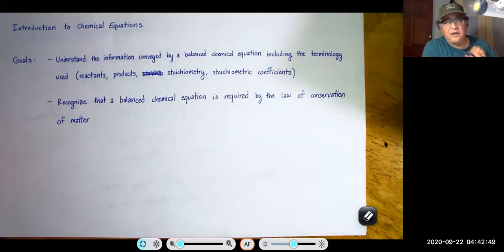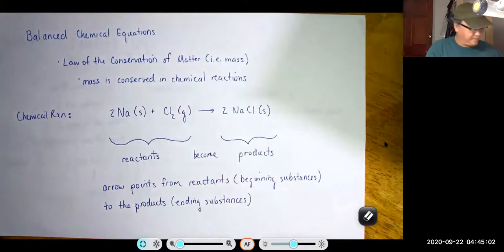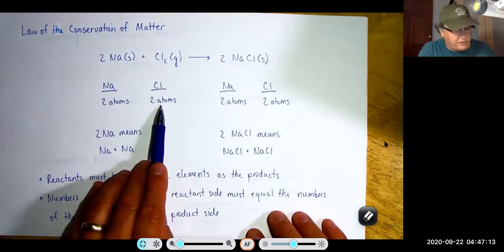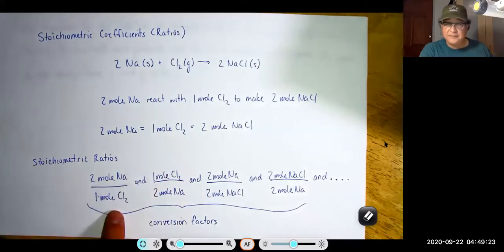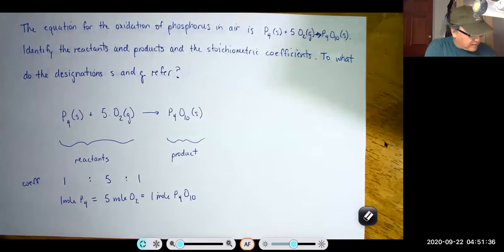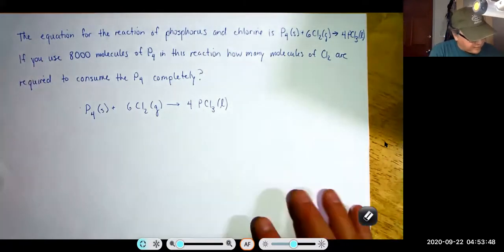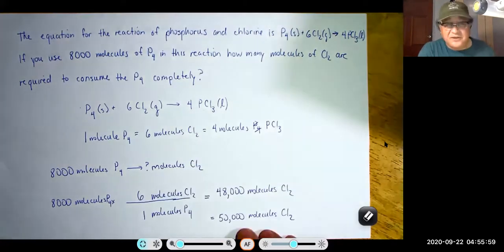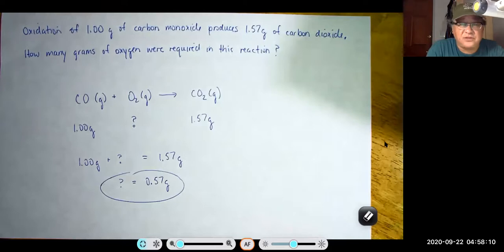1 Introduction to Chemical Reactions